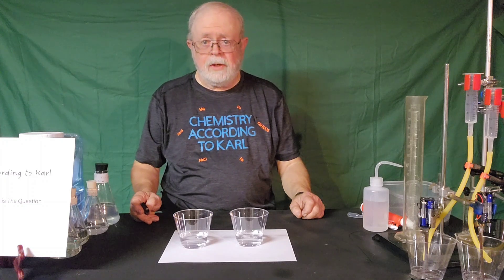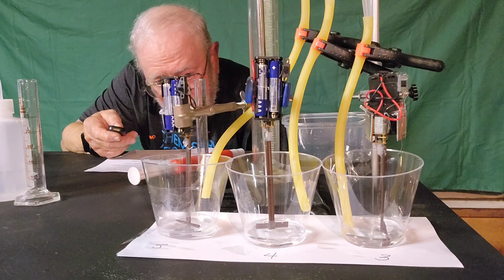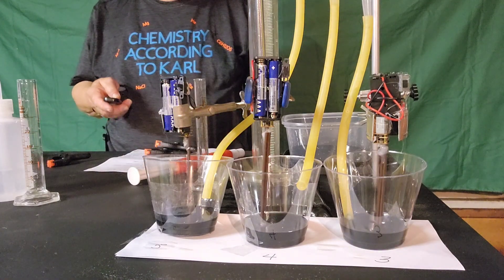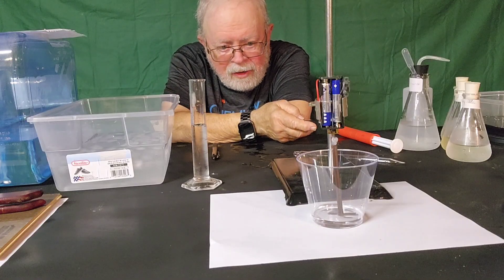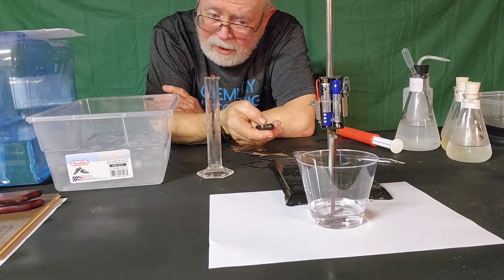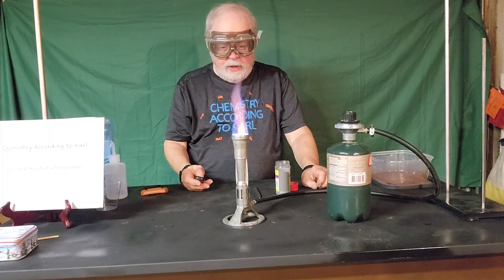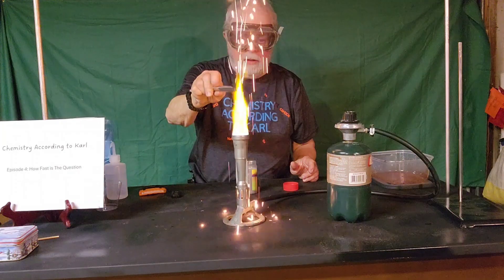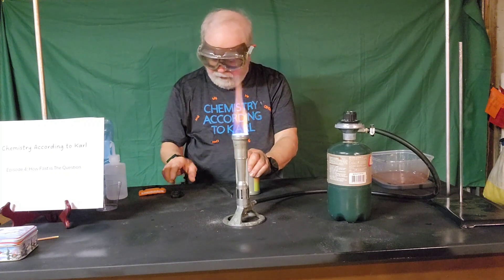Chemistry According to Karl: Episode 4 How Fast is The Question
The speed of chemical reactions is explored using the iodine clock reaction,